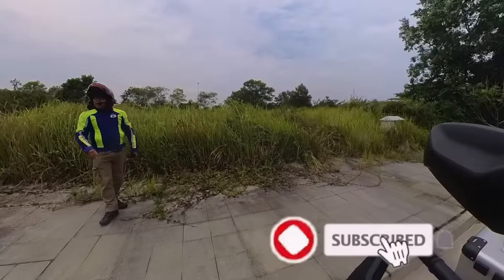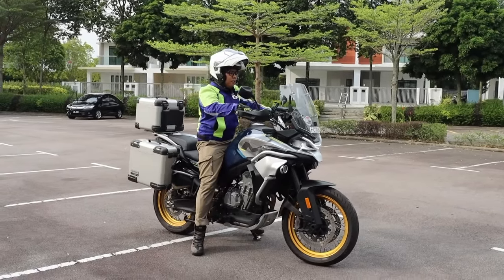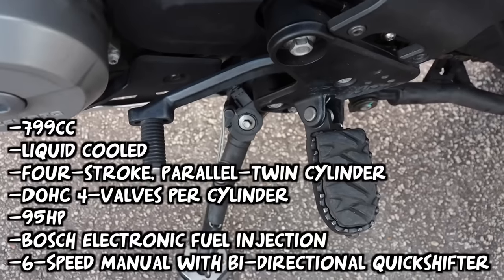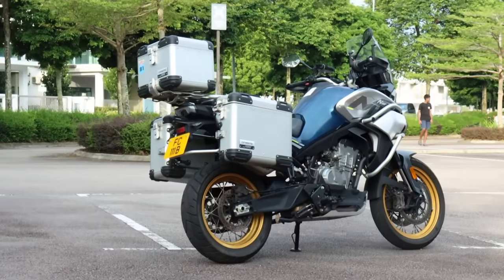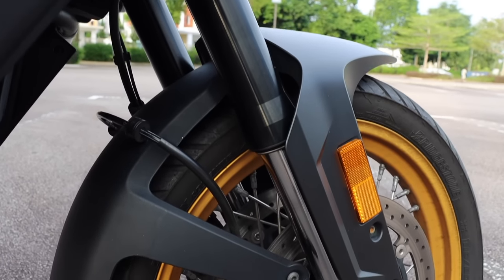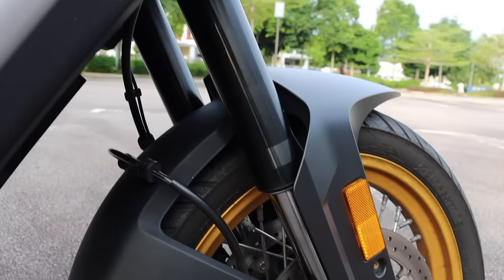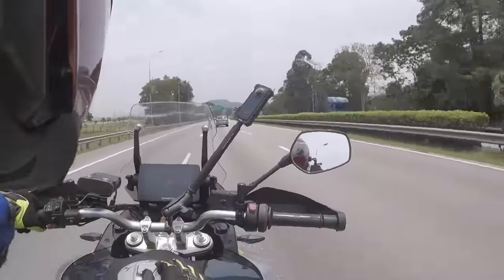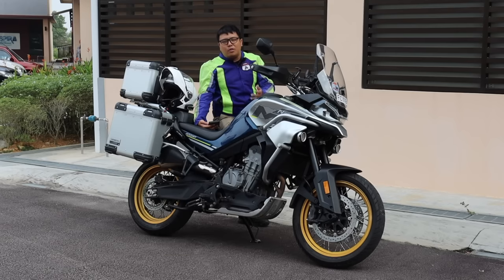CFMOTO 800MT Ultimate Review | Vlog#555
Get the CARDO PACKTALK NEO from authorized Singapore distributor, Chong Aik International
- Warranty
- Parts
- After sales support
- Installation in helmet
Alternatively, visit CAI at 45 Desker Road

Recorded with a Canon 80D, GoPro Hero 5, Insta360 One X3